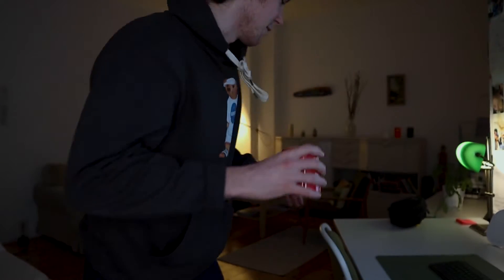Berlin’s best barbershop for English speakers | Nomad Barber, Kreuzberg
In this video, I give a practical recommendation for a quality barbershop to use in the heart of Kreuzberg. It's called Nomad Barbershop, and you can pay with a credit card. Hope it helps!